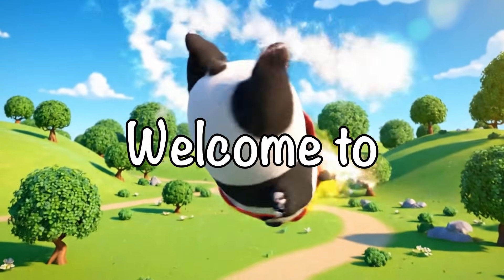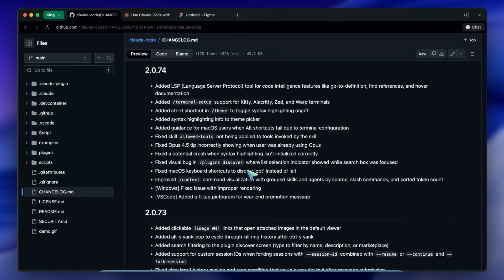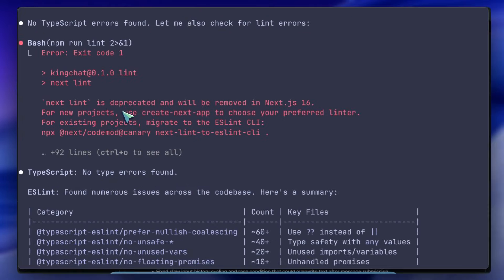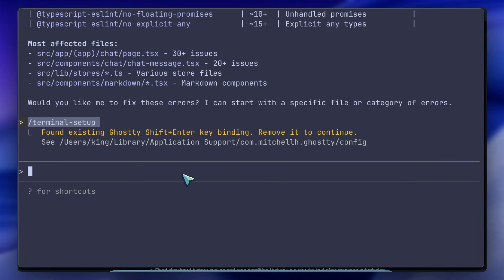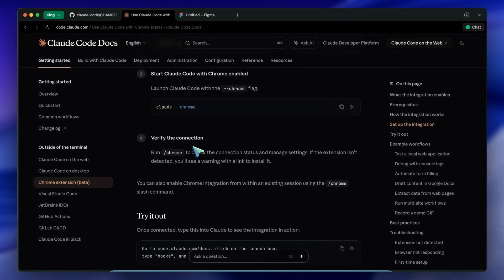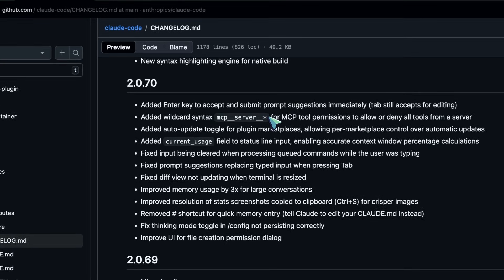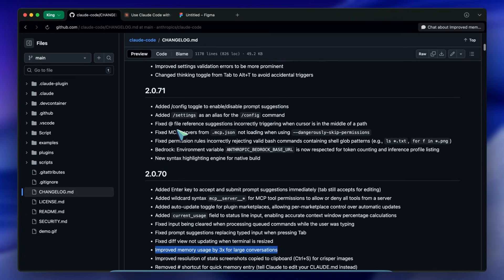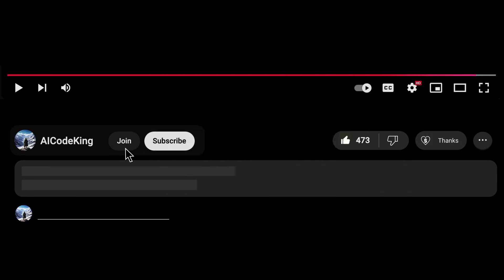Claude Code (New Upgrades): LSP, Theme, Terminal Setup, Plugins & More!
In this video, I’m doing a deep dive into the latest updates for Claude Code (versions 2.0.70 to 2.0.74), moving away from a standard tutorial to a "Patch Notes" breakdown. I explain how the new Language Server Protocol (LSP) integration transforms the agent from a text reader into a tool with true code intelligence, along with major quality-of-life updates for terminal power users.

Key Takeaways:

🧠 Claude Code v2.0.74 adds LSP support, giving the agent "Code Intelligence" for go-to-definition and finding references to reduce hallucinations.
🖥️ New /terminal-setup command natively supports Kitty, Alacritty, Zed, and Warp, fixing keybinding and history issues.
🌐 "Claude in Chrome" beta allows the CLI agent to inspect DOM elements and console logs directly to close the debugging loop.
🔓 MCP updates introduce wildcard syntax, letting you approve all tools from a trusted server at once to reduce friction.
📊 The /context command now visualizes token usage by source, helping you identify what is wasting your context window.
⚡ Memory usage for large sessions has improved by 3x, making long coding sessions significantly more stable.
🛠️ Claude Code is evolving from a simple terminal chatbot into a robust "headless IDE" for autonomous development.